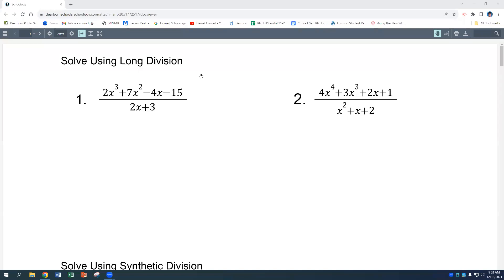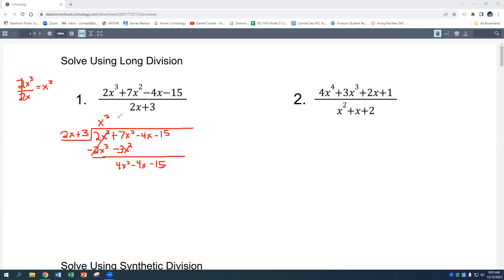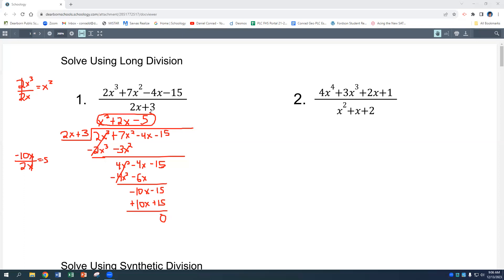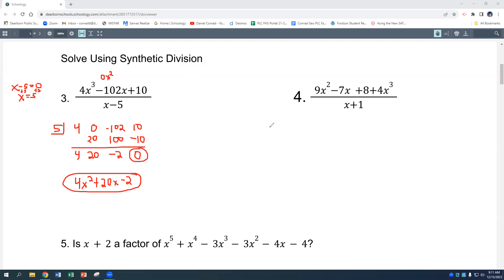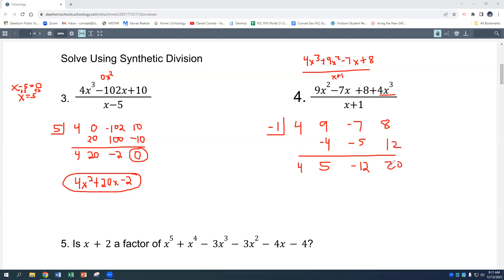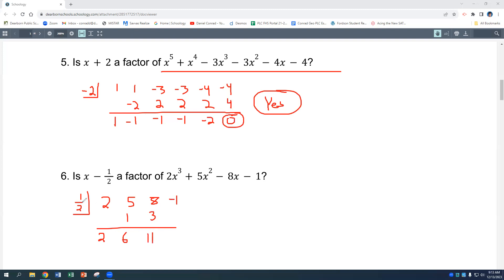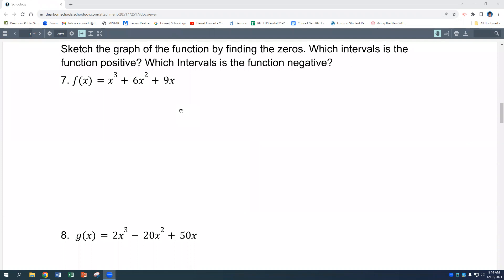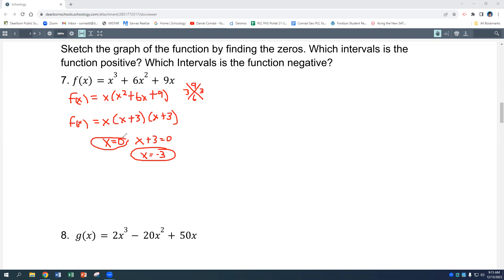Algebra II 3-4 and 3-5 Review